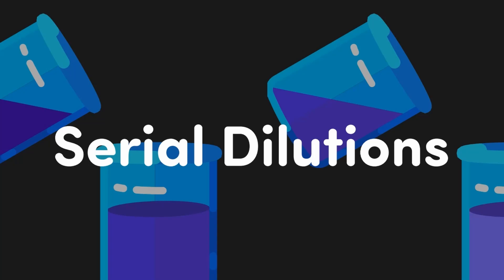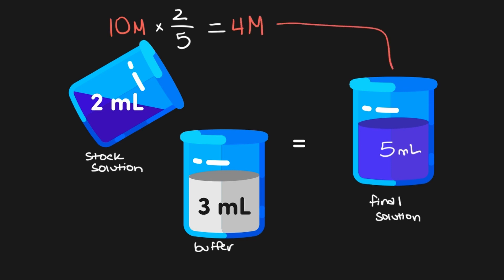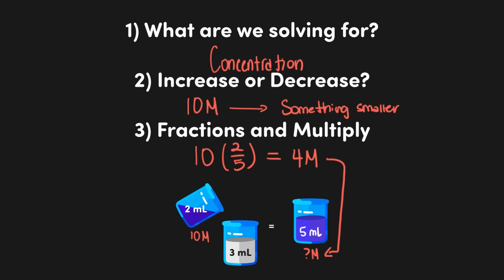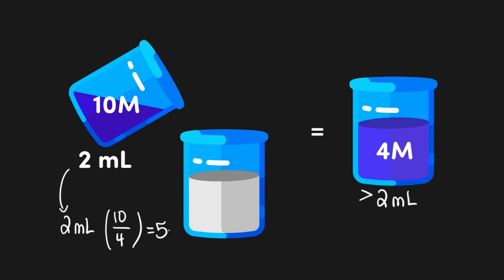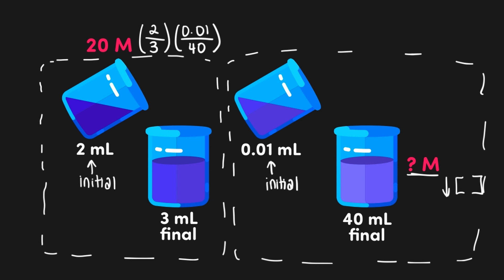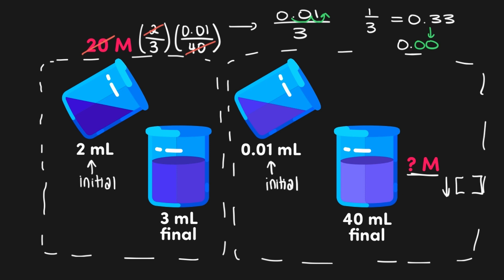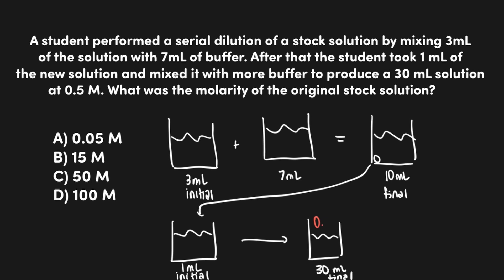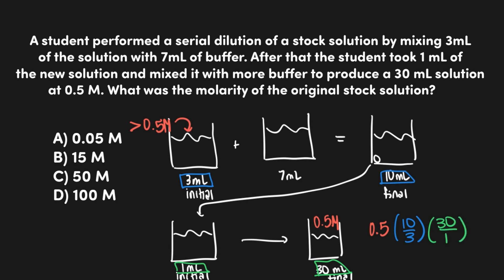Solving Serial Dilutions | MCAT Content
In this video we will go over how to solve regular and serial dilution problems. While I will introduce the equations that underlie the approach to serial dilution problems we won’t be relying on them since I find it easier to use a simple 3-step approach to solving these types of questions rather than setting up a series of dilution equations.

00:00 - Introduction
00:17 - MiVi=MfVf
00:44 - Single Dilutions
01:39 - Setting Up Dilution Problems
02:58 - How To Solve Alternative Setups
05:14 - Applying Single Dilution Concepts to Serial Dilutions
08:11 - Serial Dilution Example Problem